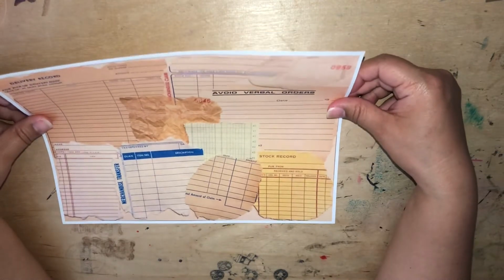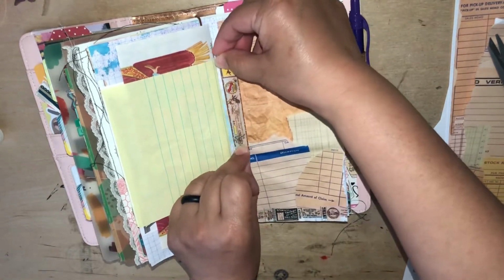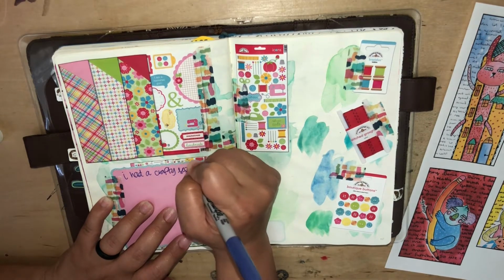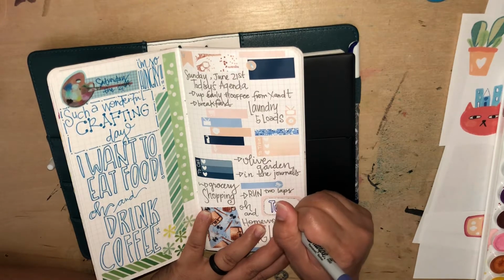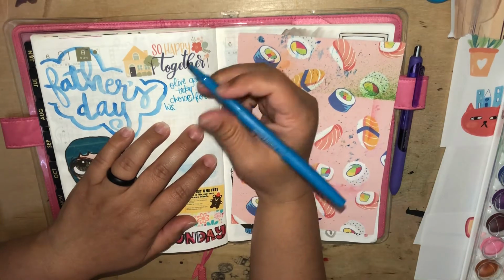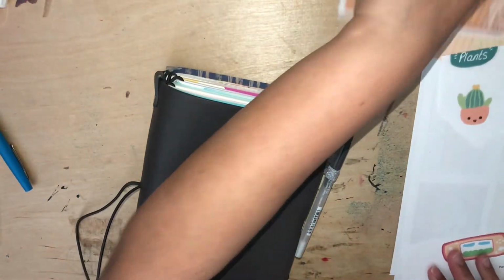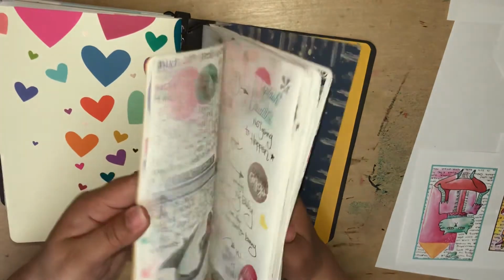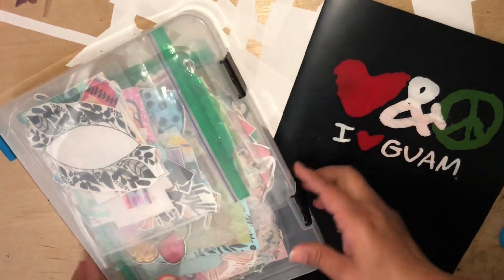Journal with Me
MyLifeMits
Job’s Journal
Paper Made Me Do It
lifeat30sth
cheyenne barton
LittleRavenInk
LittleMagicalArt
Craftee Bees